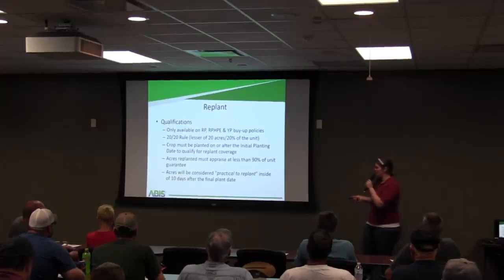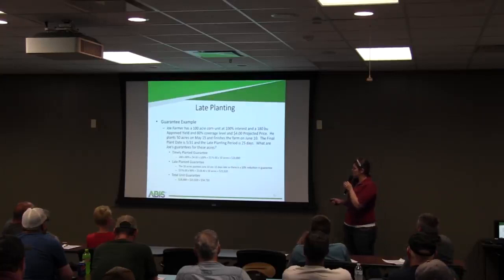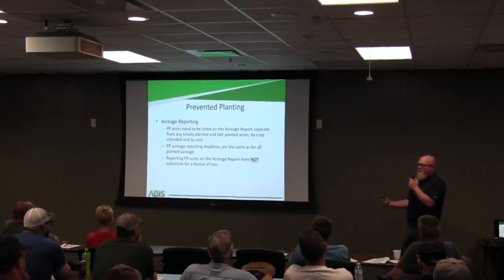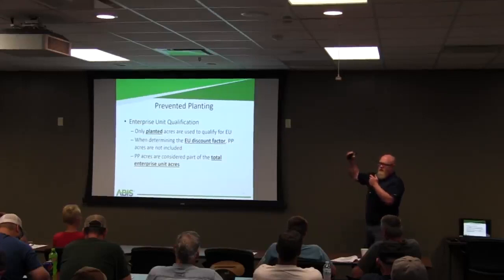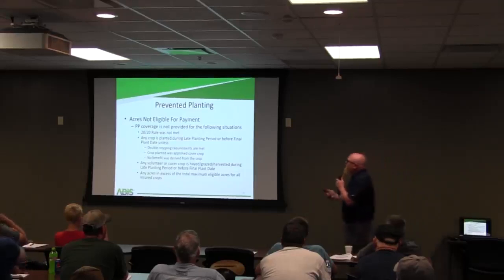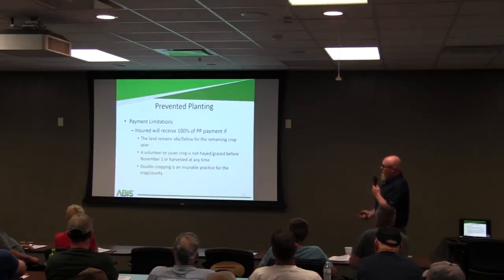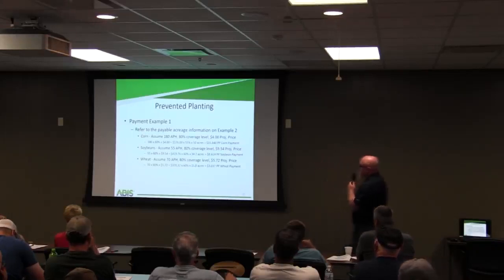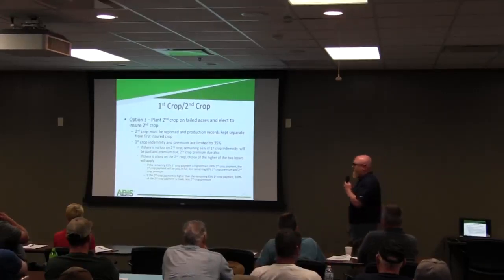Crop Insurance Considerations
In this ABIS and Key Cooperative presentation,  representatives discuss important considerations related to crop insurance.